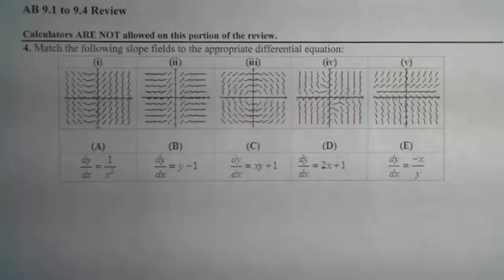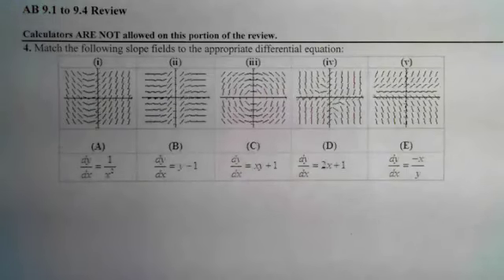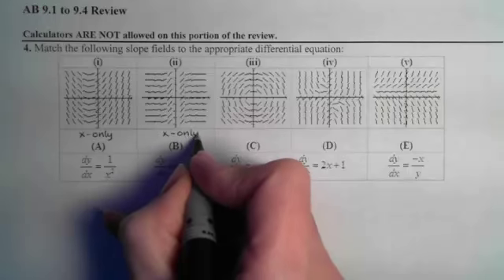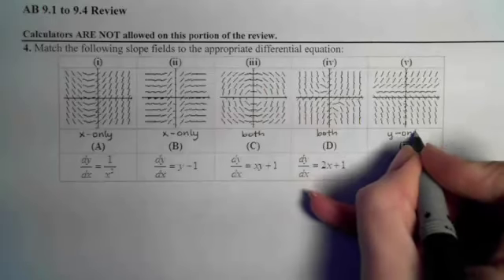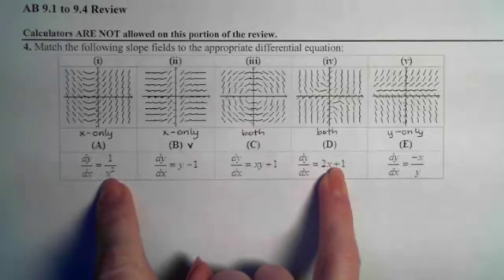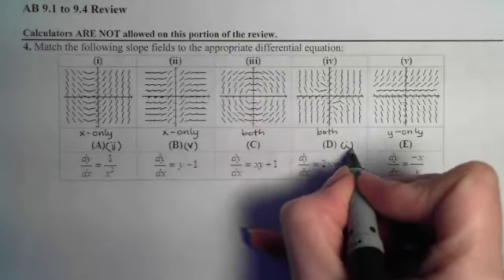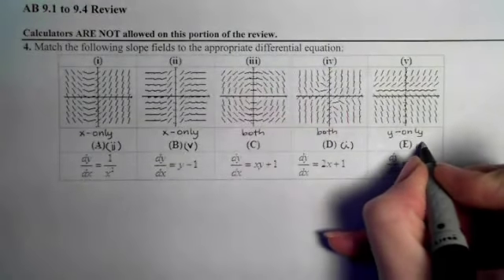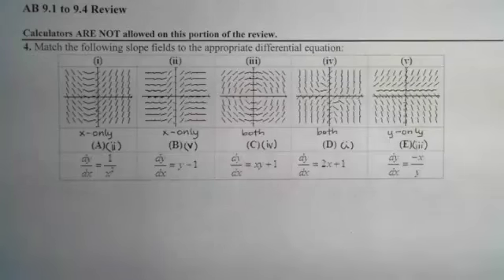9.01_to_9.04_review_04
9.01_to_9.04_review_04